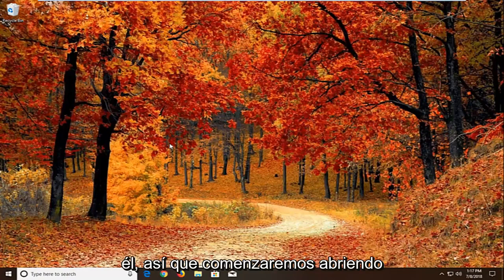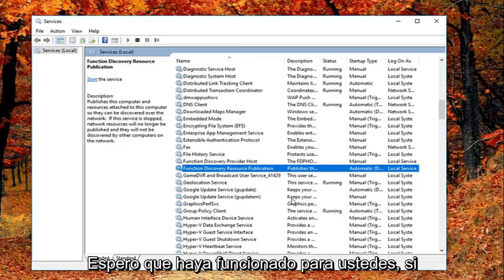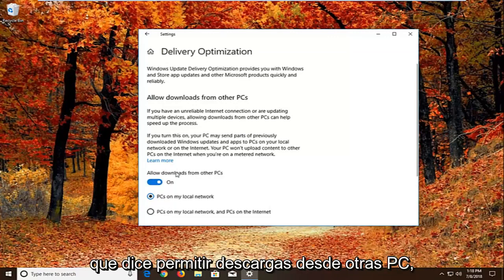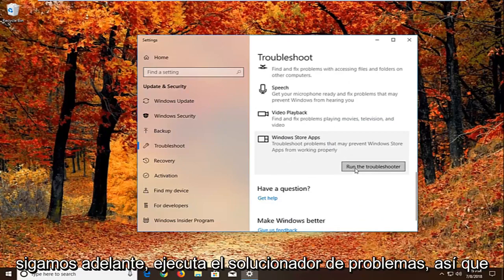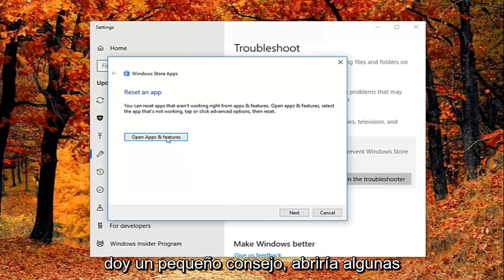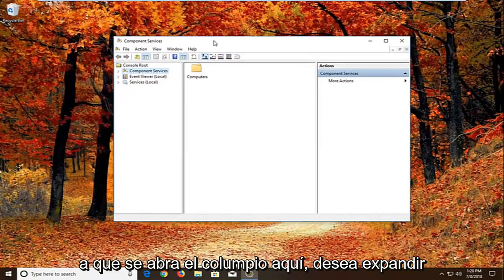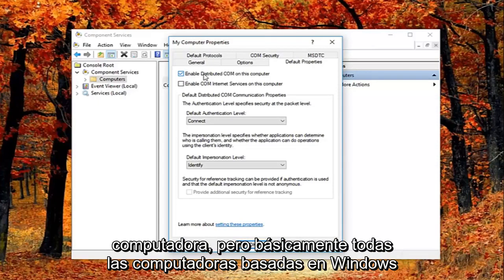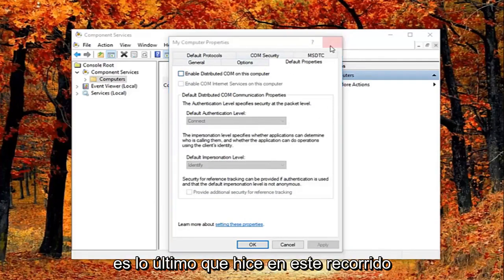Cómo reparar el error Dcom 10016 de Windows 10/11 [Pasos]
Cómo reparar el error DCOM 10016 en Windows 10 y Windows 11.

La configuración de permisos específicos de la aplicación no otorga el permiso de activación local para la aplicación del servidor COM

Problemas abordados en este tutorial:
error de com distribuido windows 10
error de com distribuido 10016
error de com distribuido 10016 reparación de windows 10
error de com distribuido 10016 windows 10
error de com distribuido 10016 accidente
corregir el error de com distribuido 10016
corregir el error de distribución de Windows 10
error de com distribuido en windows 10
error de com distribuido en el visor de eventos
cierre de error de com distribuido

Este tutorial se aplicará a computadoras, laptops, computadoras de escritorio y tabletas que ejecutan el sistema operativo Windows 11 y Windows 10 (Home, Professional, Enterprise, Education) de todos los fabricantes de hardware admitidos, como Dell, HP, Acer, Asus, Toshiba, Lenovo, y Samsung.